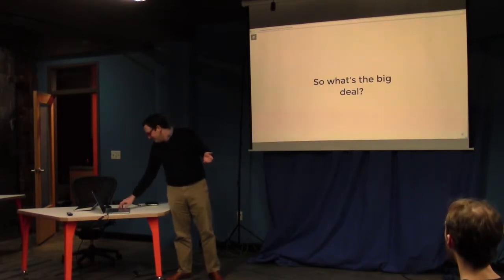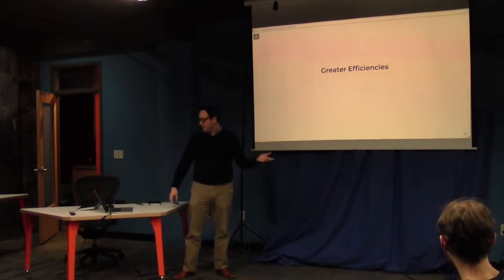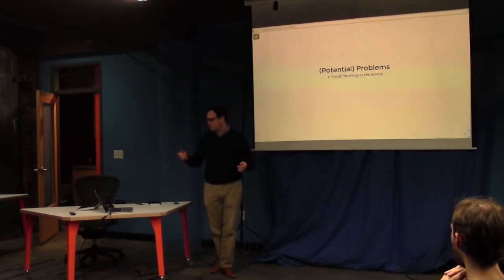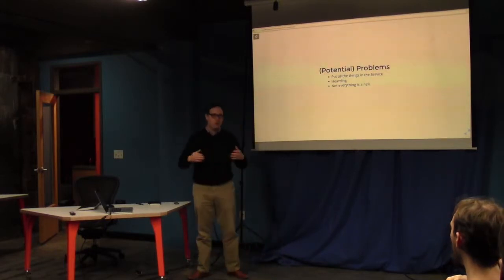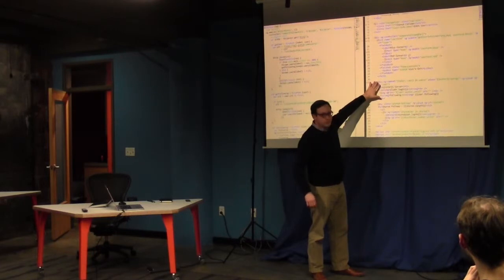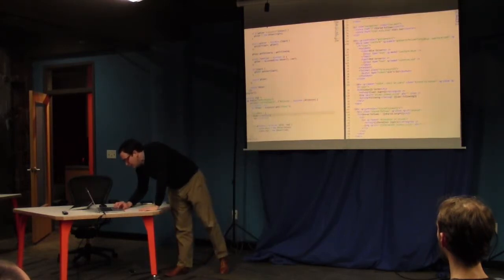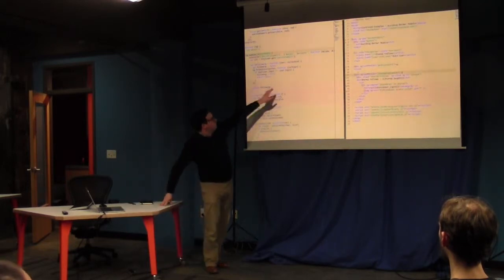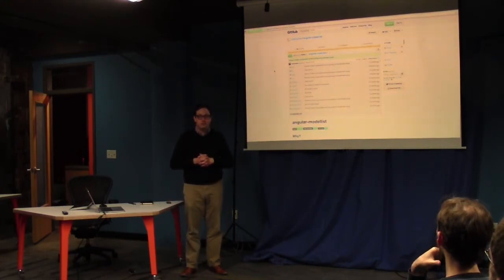Lincoln - John Arthur (02/2015)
John talks about building better models in Angular with Services!